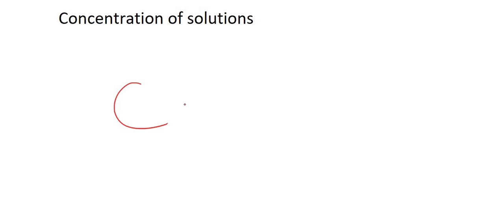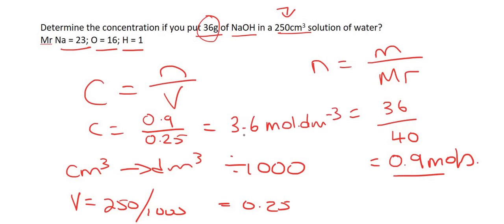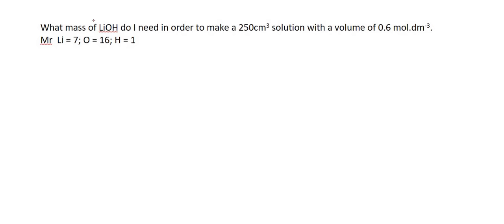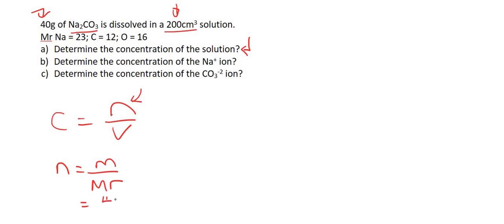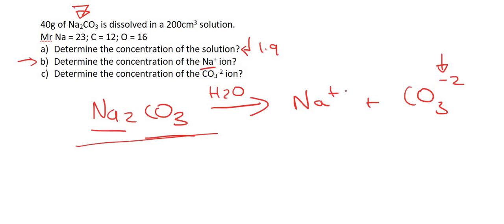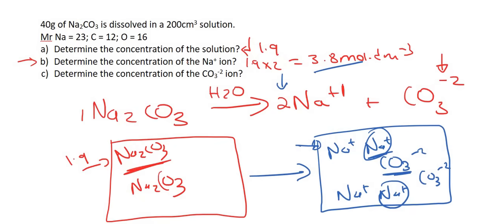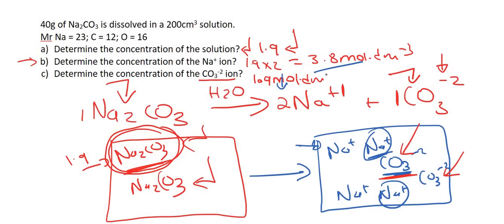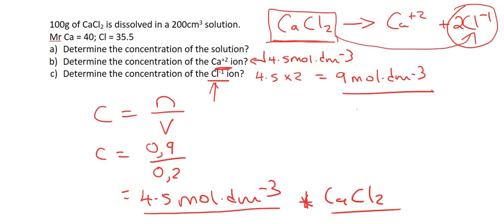Quantitative Aspects of Chemical Change: Concentration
In this lesson we learn how to calculate mols in quantitative aspects of chemical change using concentration.